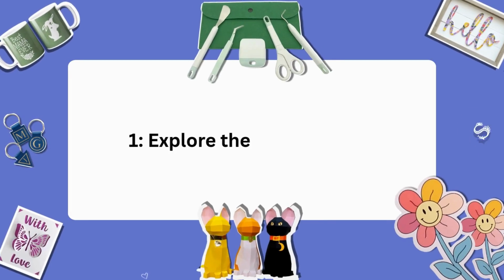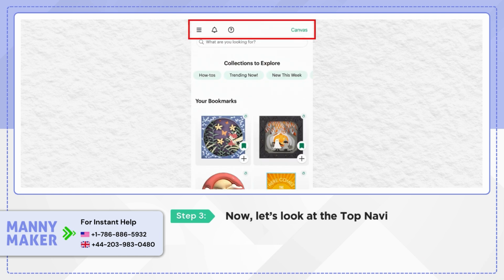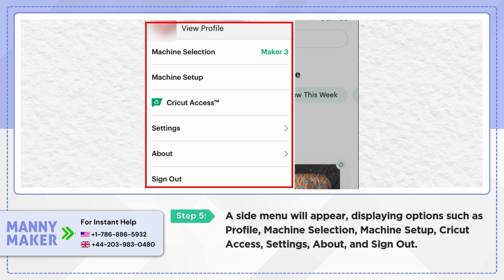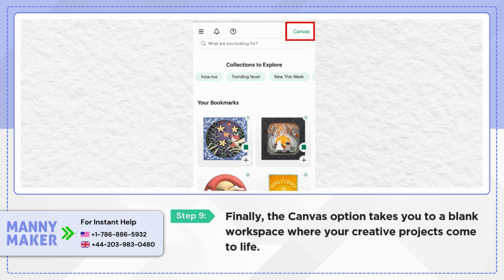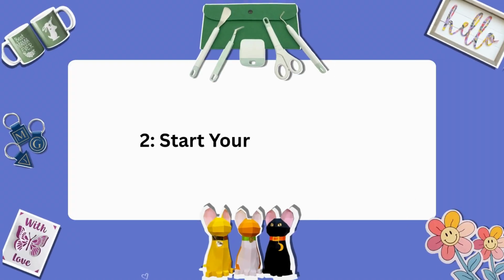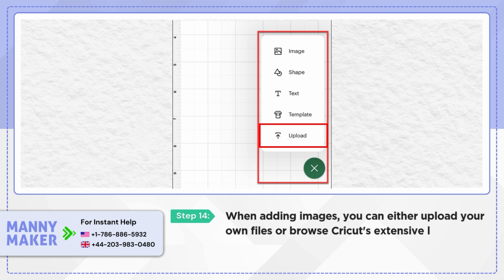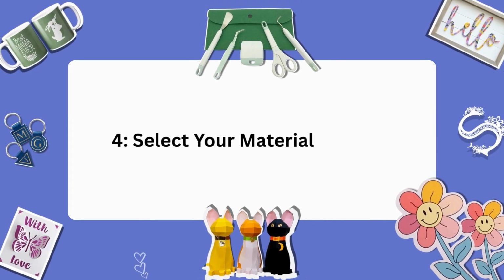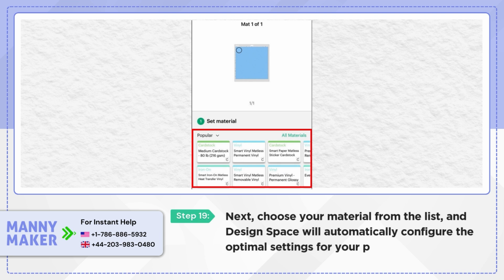How to Use Cricut Design Space on iPhone? (Tutorial Steps!)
If you want to create designs with just a few taps on your iPhone, the process is quick and simple. Just get your Cricut machine ready and make sure you have the essentials, such as a stable internet connection, cutting tools, and the updated Design Space app on your phone.

Follow these tutorial steps to learn 'how to use Cricut Design Space on an iPhone'.

Step 1: After logging in, you’ll land on the home screen. This is where you manage all your design work.
Step 2: The Home screen features two main navigation areas: a top navigation bar and a bottom navigation bar.
Step 3: Now, let’s look at the top navigation bar, which provides access to features such as Menu, Notifications, Help, and Canvas.
Step 4: To open the Design Space menu, tap on the three horizontal lines in the top corner.
Step 5: A side menu will appear, displaying options such as Profile, Machine Selection, Machine Setup, Cricut Access, Settings, About, and Sign Out.
Step 6: When you need to set up a new machine, select the Machine Setup option.
Step 8: If you need help or resources, the Help icon connects you to support guides and tips.
Step 9: Finally, the Canvas option takes you to a blank workspace where you can start your project.
Step 10: The bottom navigation bar includes Home, Cricut Access, New Project, My Stuff, More, Heat Guide, and Shop.

How to Use Cricut Design Space on iPhone?

0:00 Title and introduction
2:09 Start your project
2:38 Customize your design
2:59 Choose the material settings
3:26 The machine starts cutting the design

To learn more about 'Cricut Design Space', visit our
 for blogs and videos.